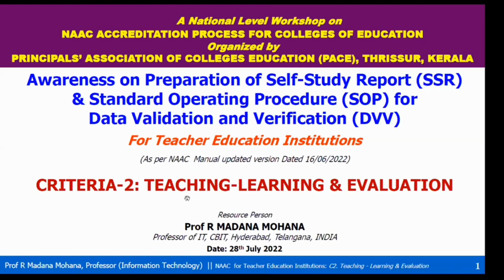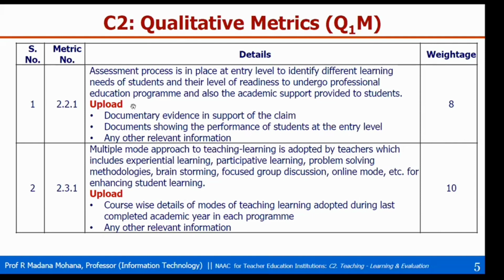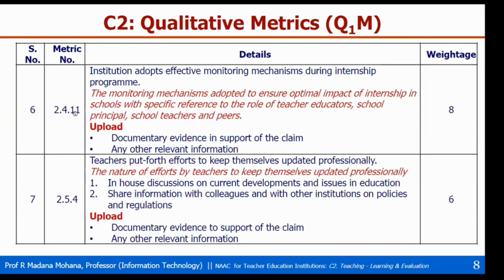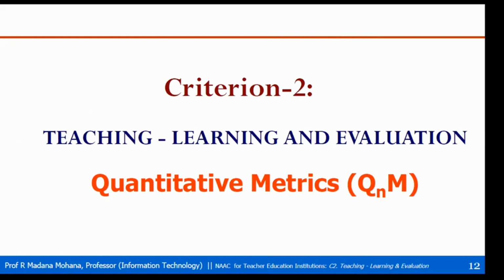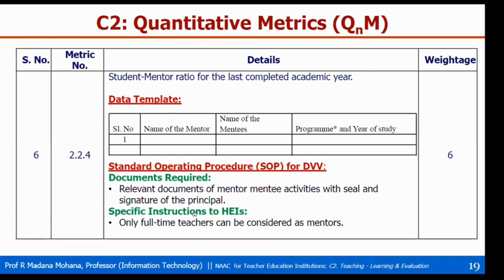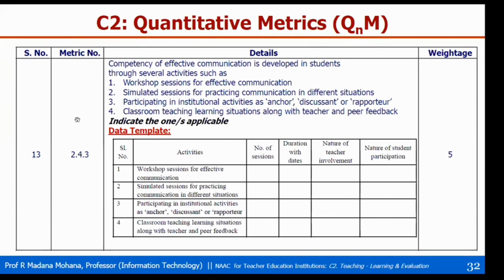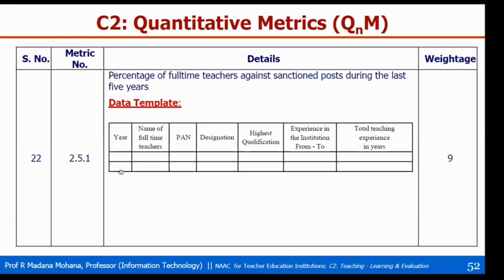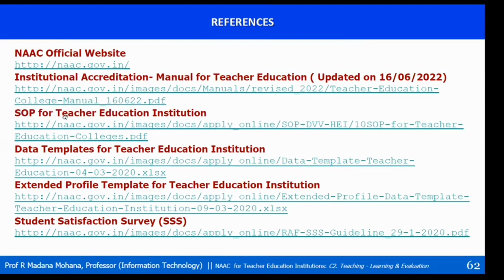NAAC-2022 Accreditation for Teacher Education Institutions|CRITERIA-2: TEACHING-LEARNING& EVALUATION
NAAC-2022 Accreditation Process for Teacher Education Institutions:
Awareness on Preparation of Self-Study Report (SSR) & Standard Operating Procedure (SOP) for Data Validation and Verification (DVV) For Teacher Education Institutions (As per NAAC Manual updated version Dated 16/06/2022)

NAAC for Teacher Education Institutions: CRITERIA-2. TEACHING-LEARNING & EVALUATION
Chapters/Outline:
[0:00:00] Overview
[0:01:30] C2. Distribution of Metrices across Criterias
[0:04:09] C2. Distribution of Weightages across Key Indicators (KIs)
[0:07:21] C2. Qualitative Metrics (Q1M)
[0:29:03] C2. Quantitative Metrics (QnM) and SOP for DVV Metric wise
[01:05:08] NAAC References
[01:06:14] Contact Details

UDEMY INTERNATIONAL: MOOCS CERTIFICATION COURSES BY Prof R MADANA MOHANA:
1. Python Programming - For Every Beginners

2. Introduction to R Programming

3. Basics of R Software for Data Science

4. Formal Languages and Automata Theory

STUDENTS CAREER RELATED:
1. Importance of AICTE Internships & Swayam-NPTEL Online Certification Courses for Engineering Students

2. Top 5 Programming Languages to rule the Tech World by 2022 & Ranking of Programming Languages in 2021

3. TIPS FOR B.TECH. IV YEAR SEMINAR/MINI PROJECT/SUMMER INTERNSHIP/PROJECT STAGE -I & PROJECT STAGE -II

3. NAAC-2021 for Autonomous Colleges: E-Documentation for SSR filling & SOP for DVV (Criteria I to III)

CRITERIA-2: TEACHING-LEARNING & EVALUATION